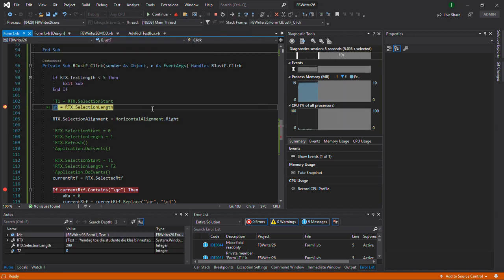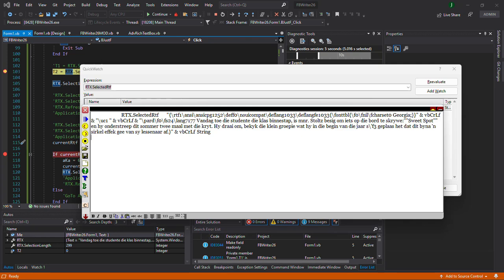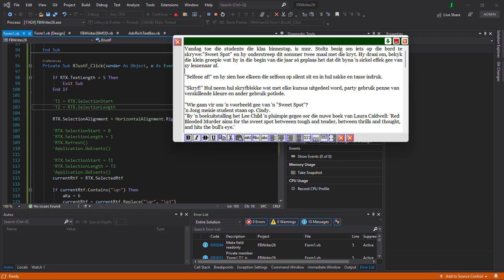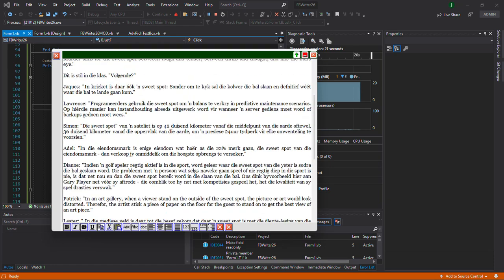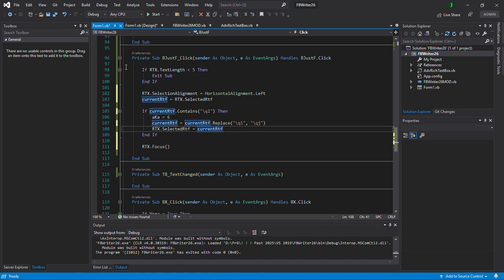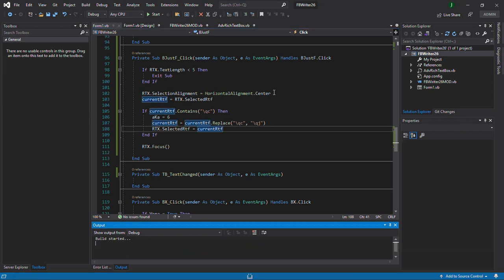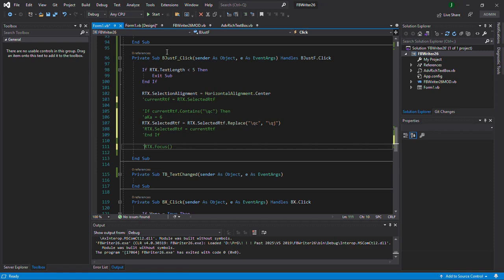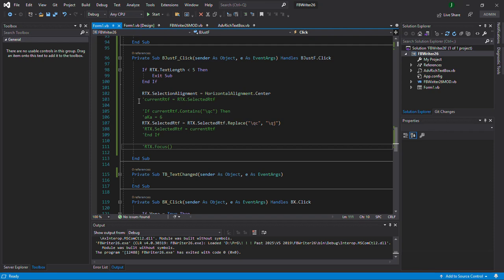Fully justification of text in RichTextBox vb.net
The only coding you need:
1. Select all your text in the document by using CTRL+A
2. Set the RTF.selectionAlignment = HorizontalAlignment.Center 'or Right
3. RTF.SelectedRtf = RTX.SelectedRtf.Replace("\qc", "\qj") '\qr if the alignment was set to the right